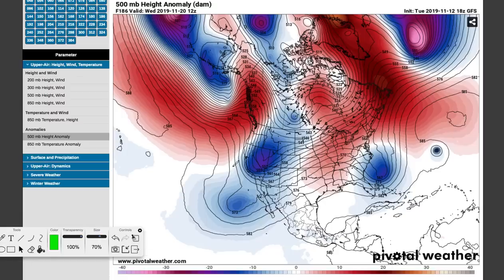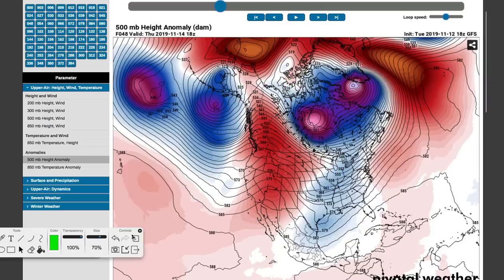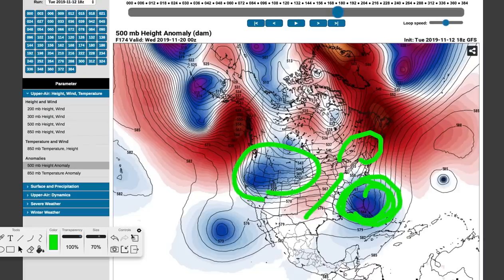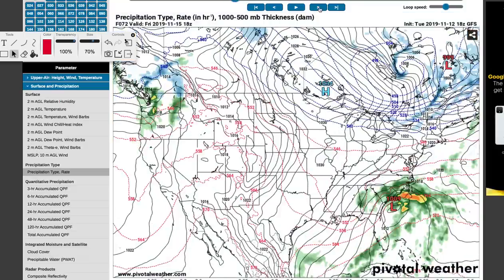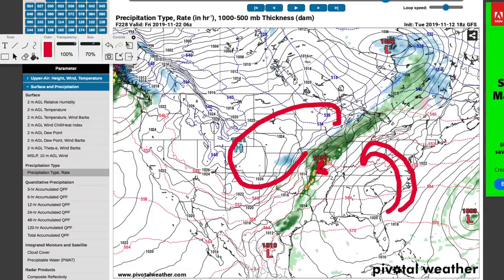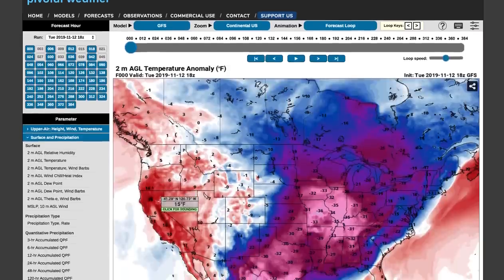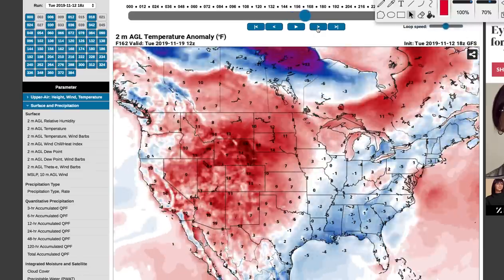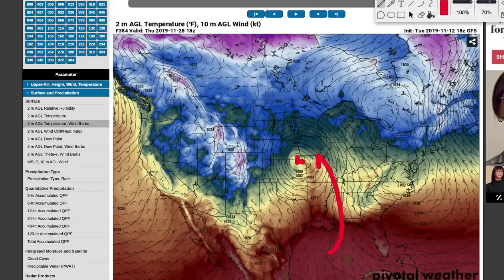Big Weather Pattern Shakeup Coming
A big change in weather patterns is fast approaching as a series of upper level waves sweep into the western U.S towards mid to late November. In this forecast video, I give you my thoughts on the sudden pattern change and what could come with, including temperature shifts, new storms, and more.